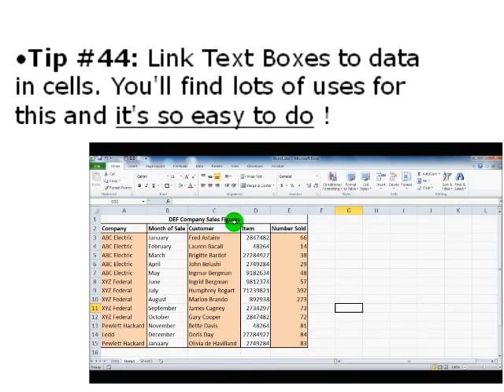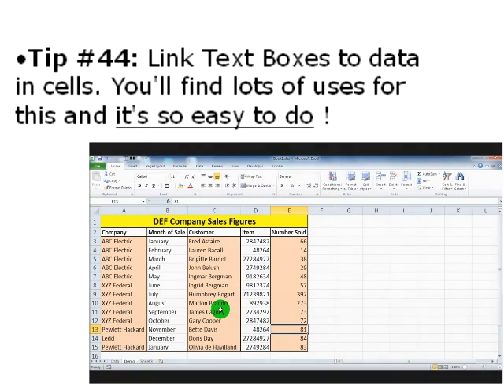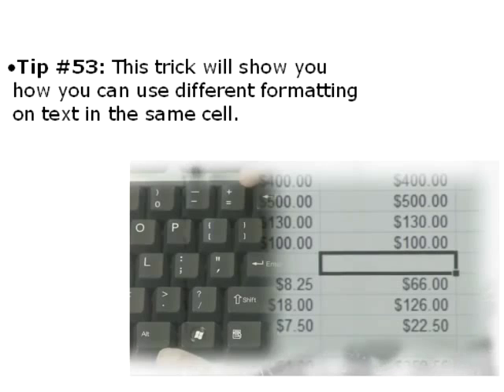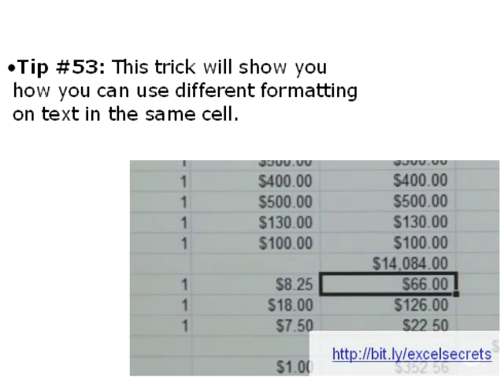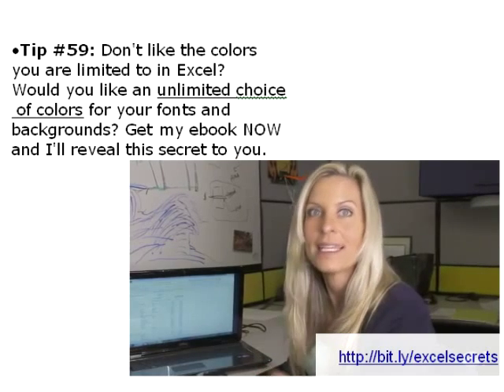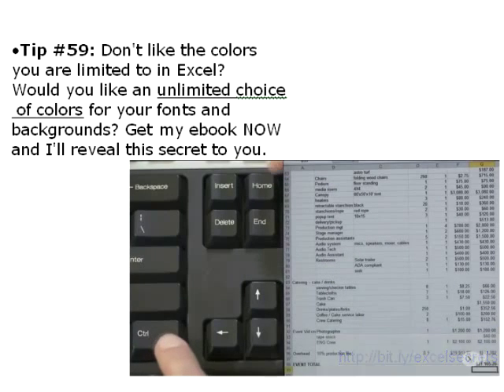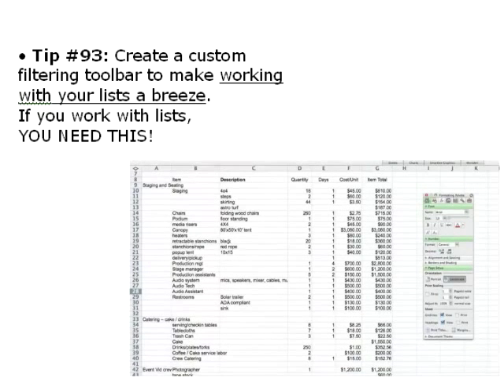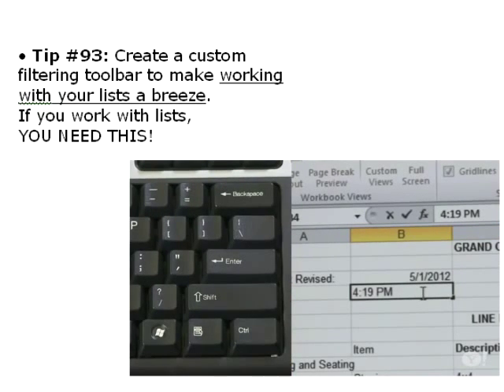Learn 101 Secrets That Lie Hidden in Your Microsoft Excel Program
Discover 101 'Secrets' That Lie Hidden in Your Microsoft Excel Program" Within minutes of opening this ebook you'll be saying, 'WOW! I didn't know I could do that in Excel!'
Once you begin reading this ebook, you will start to realize that many of Microsoft Excel's best secrets, that could have been saving you so much time and frustration, have been hiding right under your nose.
These are little-known secrets that can catapult your skills and productivity far ahead of anything you have ever thought possible... ...and you can learn many of them in just seconds.
These Tips Can Quickly and Dramatically Boost Your Productivity in Excel
This ebook contains 94 more great time-saving tricks that are waiting to turn you into a 'Local Excel Expert'.